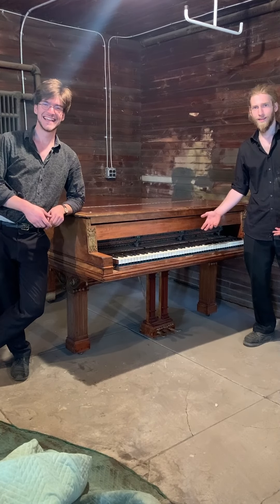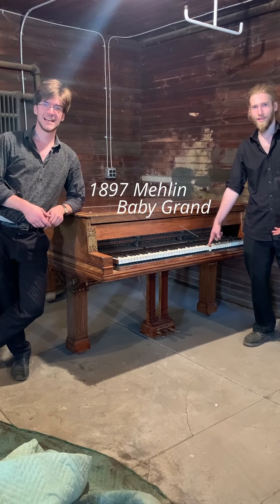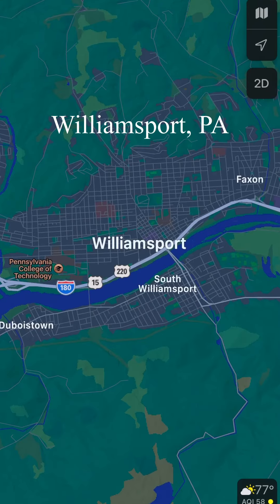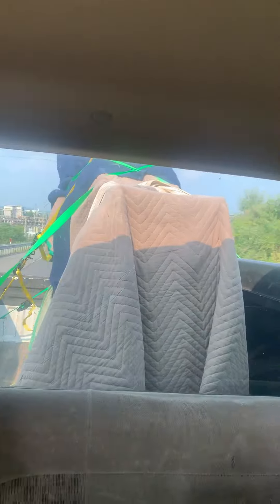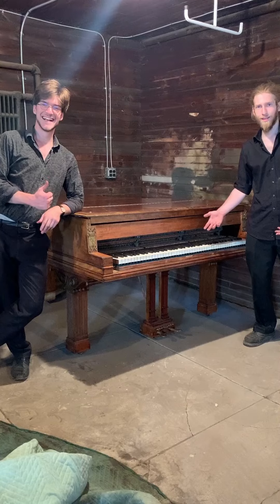My New Project Piano!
A friend of mine recently suffered through a house fire. Trying to reallocate their assets, their piano suffered an abundance of smoke and water damage. The repair estimate left them in search for another piano. They gifted this one to me either as a project for parts.